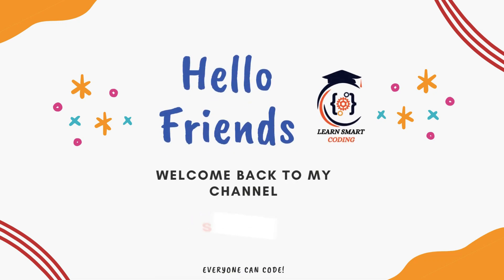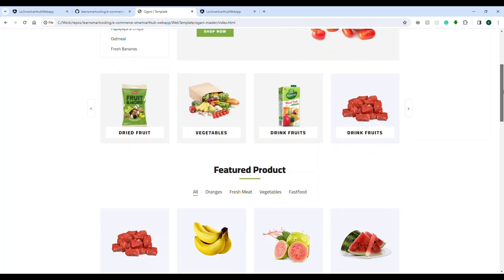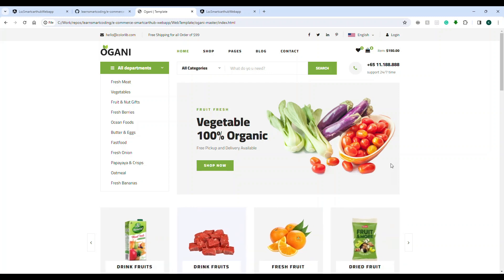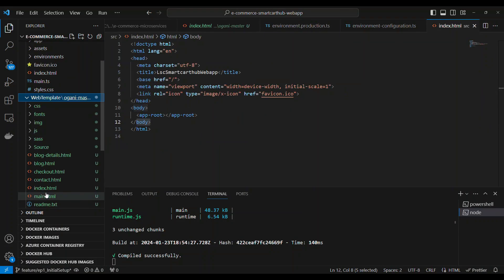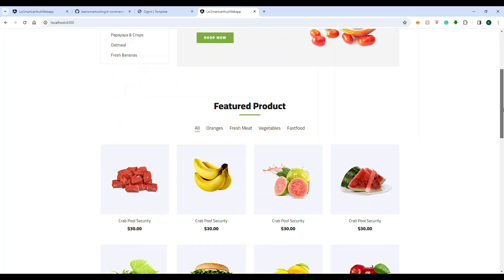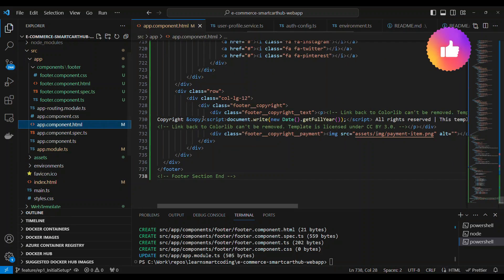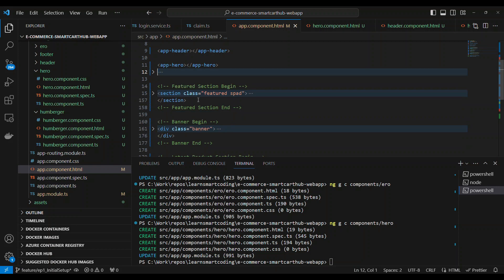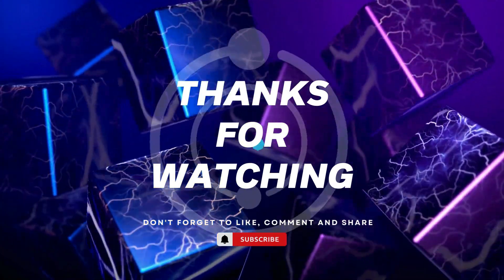E-Commerce Angular Developer Series | Setting Up Your Angular Environment | EP1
Welcome to Episode 1 of the Angular Developer Series, where we kick off our journey to build a powerful e-commerce web app from scratch. In this episode, I'll guide you through the process of transforming a sample Bootstrap HTML template into an Angular template. Learn how to generate components using Angular CLI commands and gain a deep understanding of the component decorator. By the end, you'll be ready to reuse templates and embark on the exciting path of creating a beautiful e-commerce website with Angular!

Happy coding!